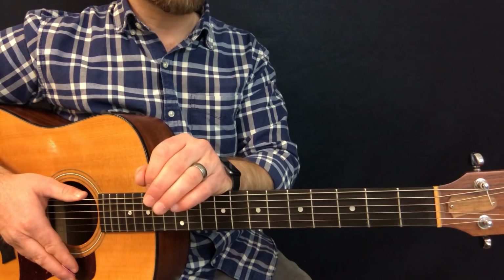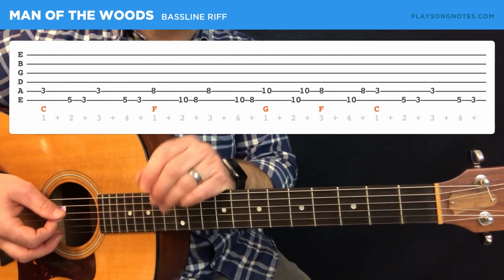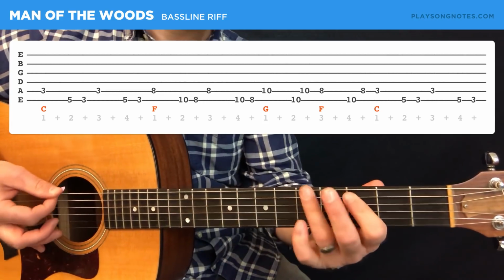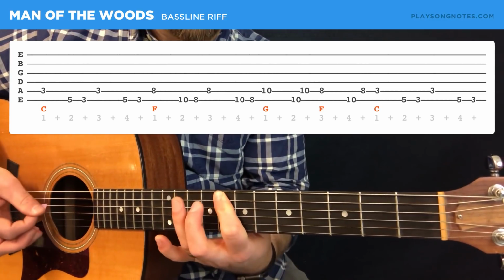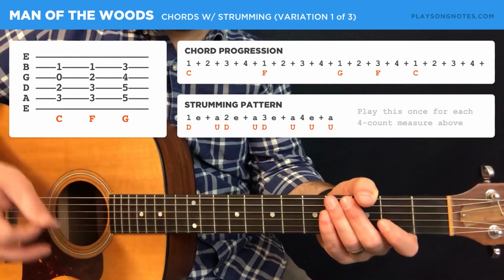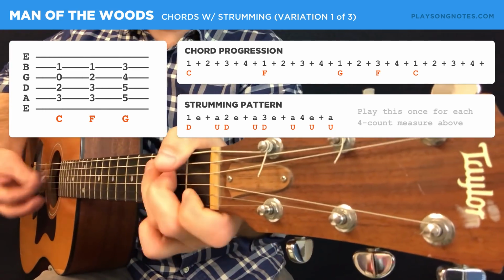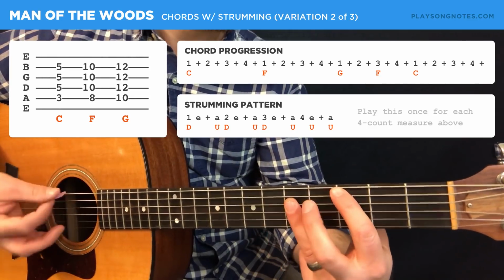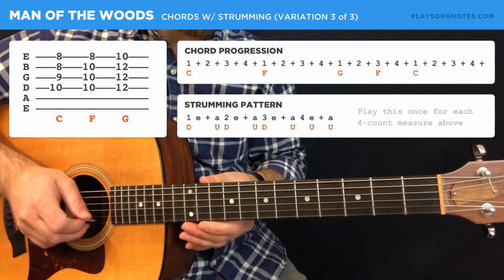🎸 MAN OF THE WOODS • Justin Timberlake guitar lesson w/ intro tabs & chords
In this video I'll show a tutorial for the song "Man of the Woods" by Justin Timberlake. I'll explain the intro (with tabs), the chord progression needed, and strumming pattern used for the guitar parts.